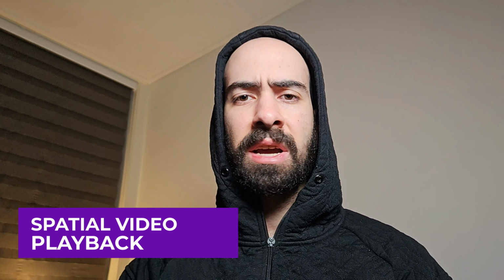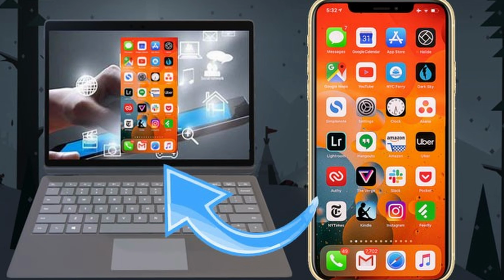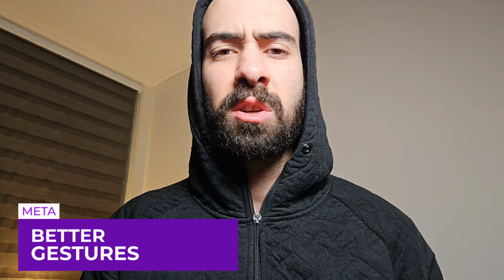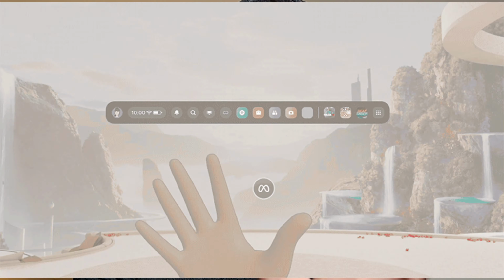NEW Meta V62 UPDATE Incoming!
The V62 update is slowly rolling out to different Meta Quest headsets. In this video we are going to talk all about the goodies this update brings. Let's go!!

The Quest 3 and Quest 3S deliver amazing features at an unbeatable price. Plus, with Meta’s support, you’ll get an extra $30 Quest Cash to spend on your favorite titles and apps, while supporting the channel!

Timestamps
00:00 - Intro
00:14 - Spatial Video Playback
01:21 - Gamepad Support
02:33 - Facebook / YouTube Livestreams
03:52 - Better Gestures
04:42 - Outro